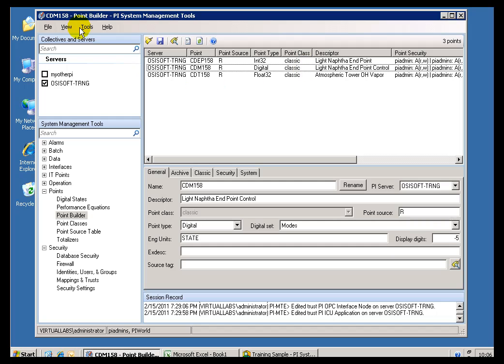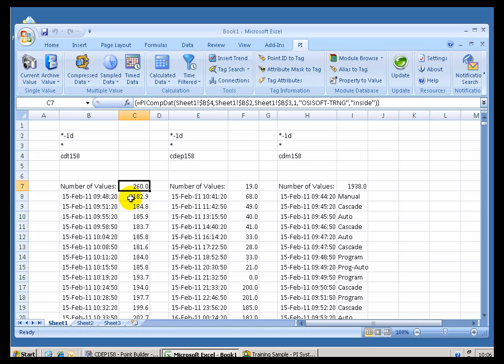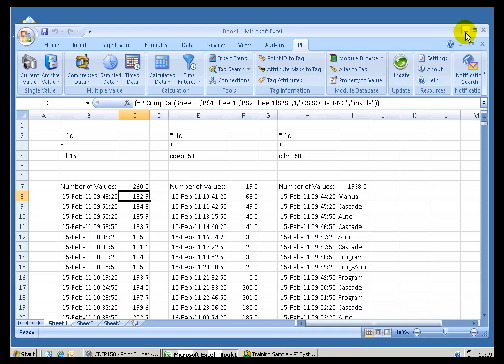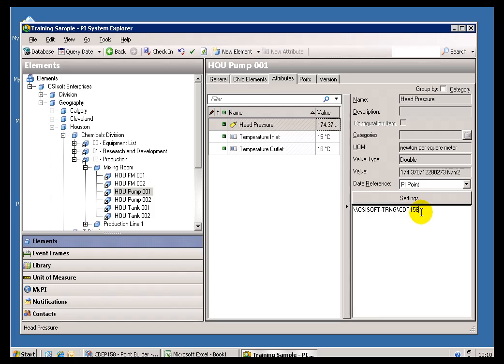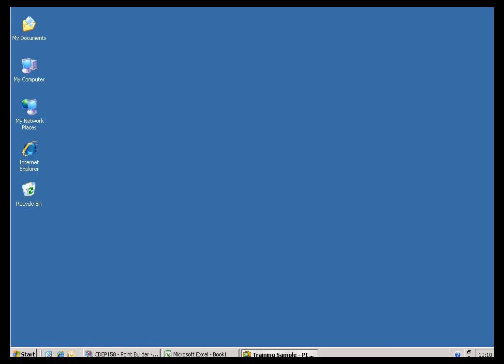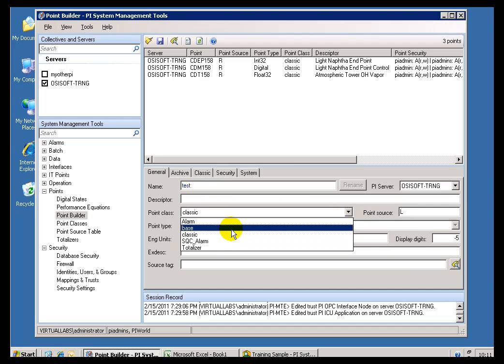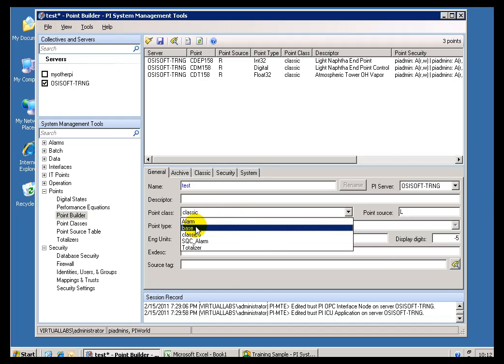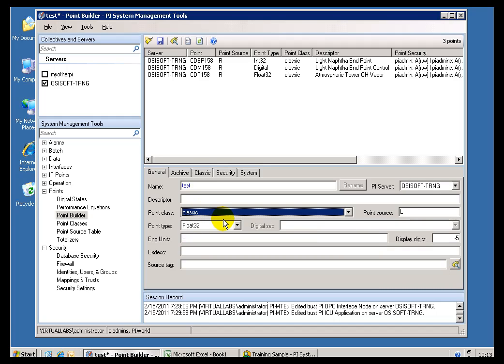OSIsoft: PI Tag Attributes: Point Class. v2010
The point class attribute (ptclassname) is the template for describing the available attributes for the tag. These attributes hold the configuration information for the tag.

you can see where this video is in the sequence of videos on this topic.